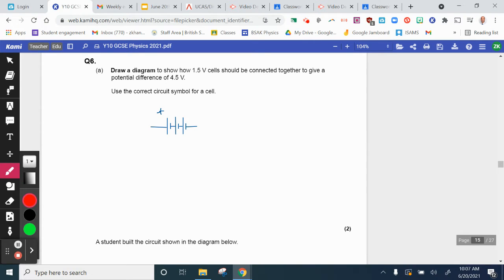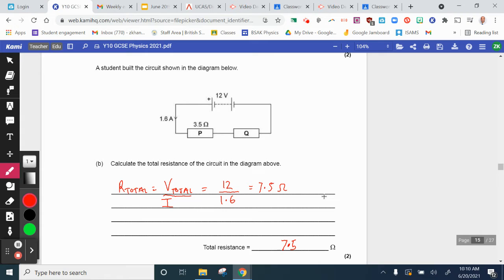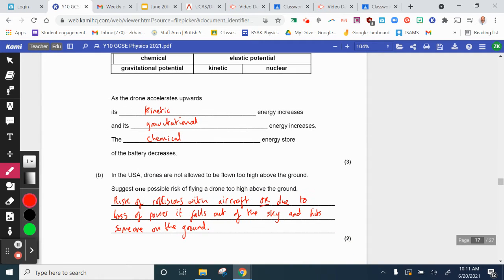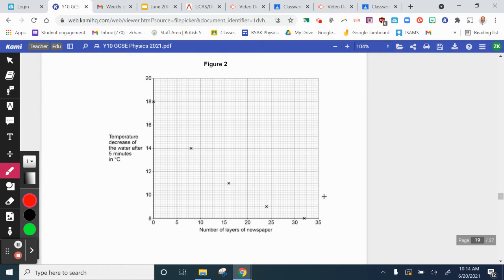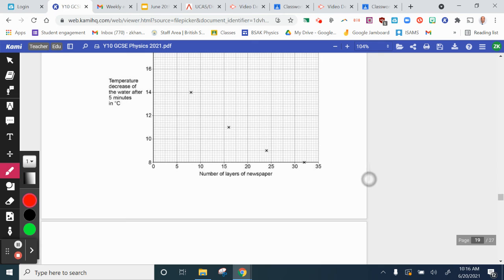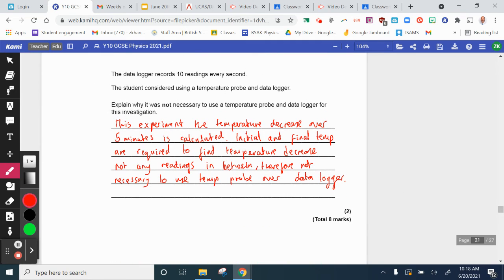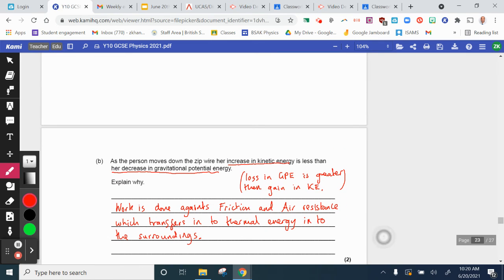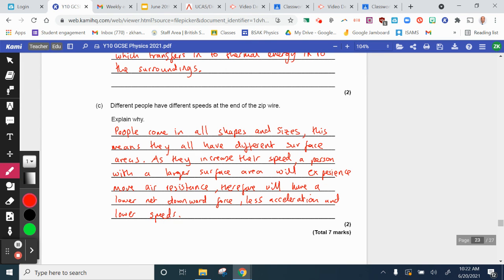Q6-9 Yr10 Single Physics EOY Exam 2021